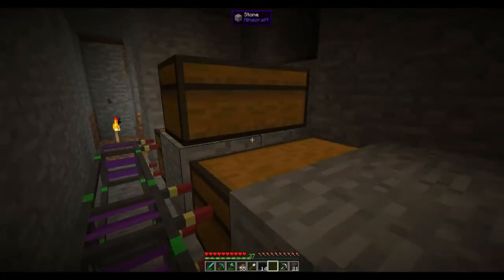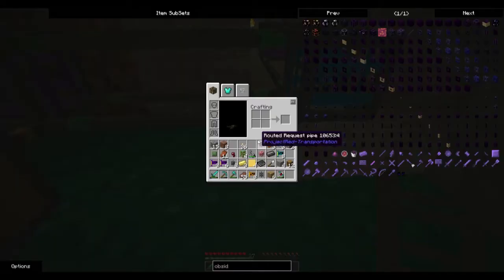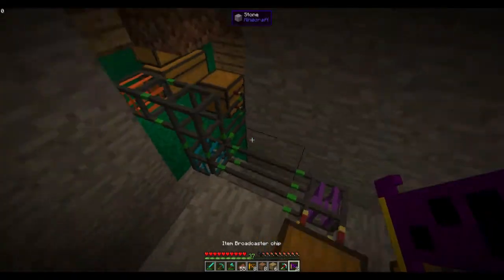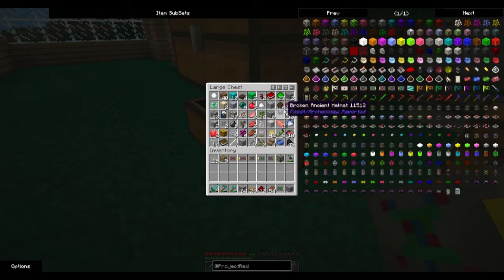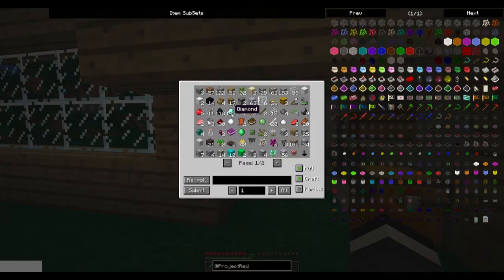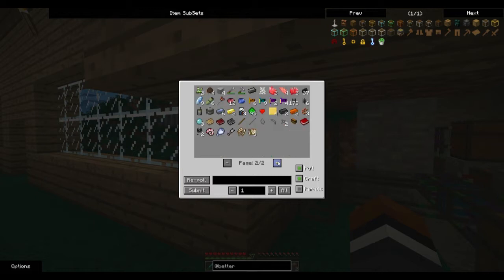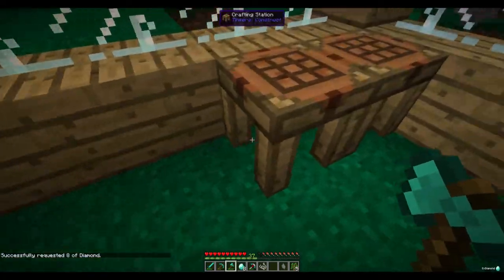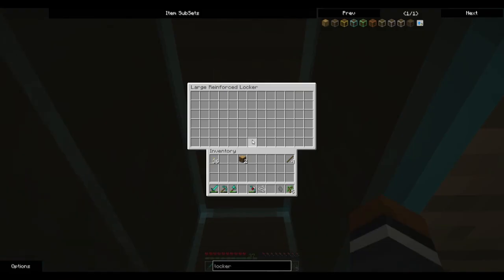Attack of the B-Team|Episode 3|Storage